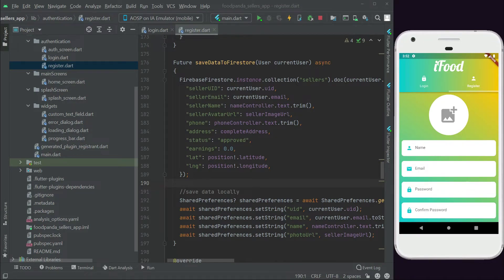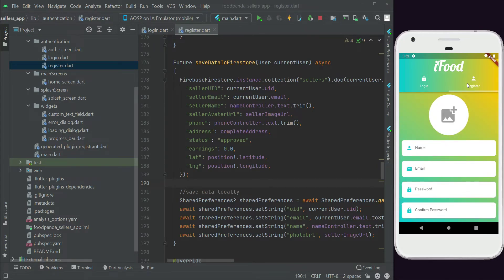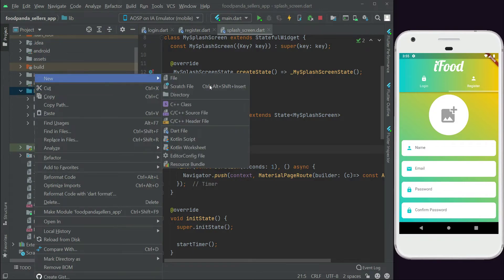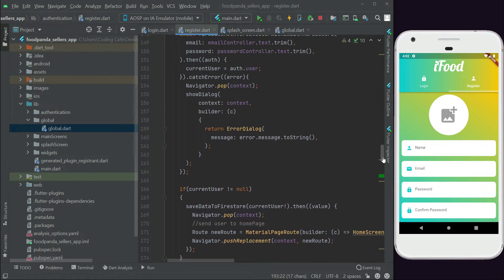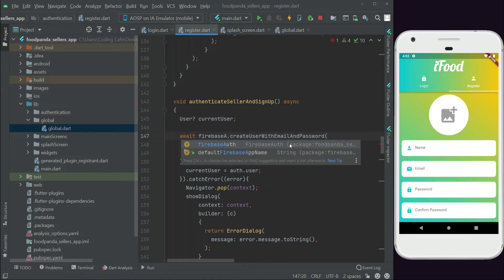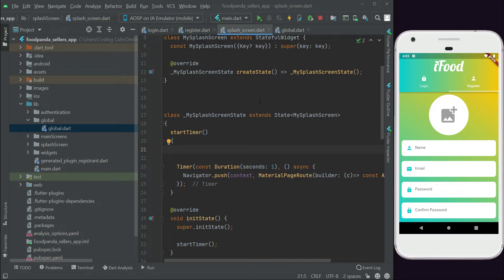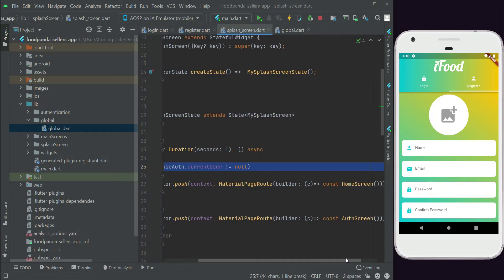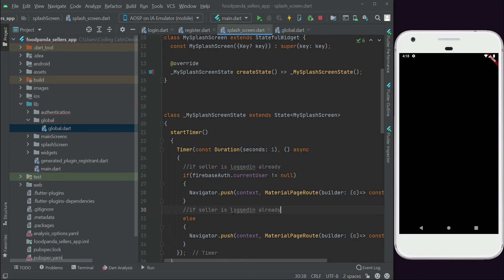Food Ordering App Food Delivery App in Flutter & Firebase UberEats FoodPanda Order System Clone 2024